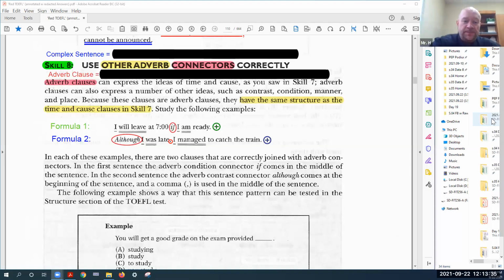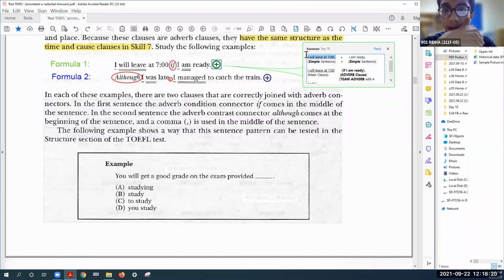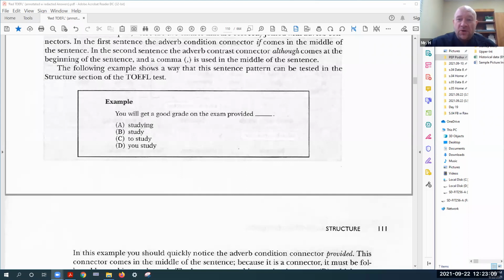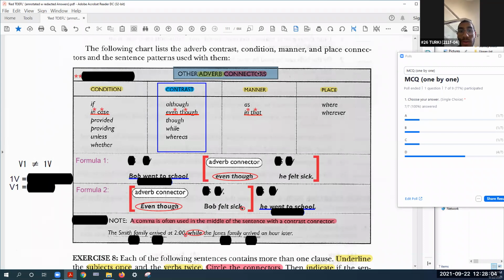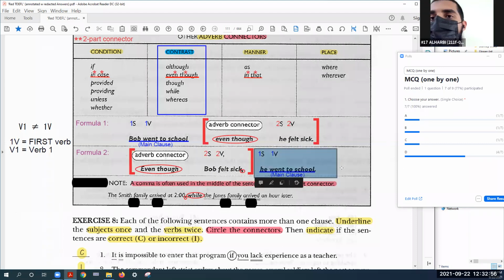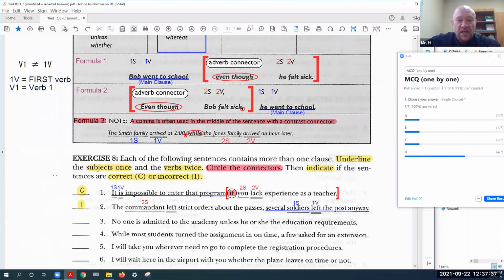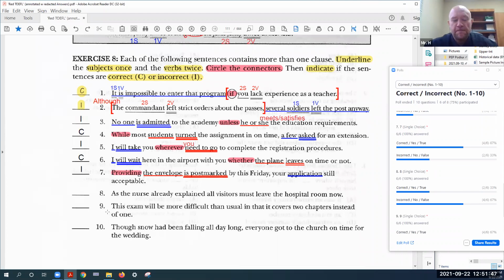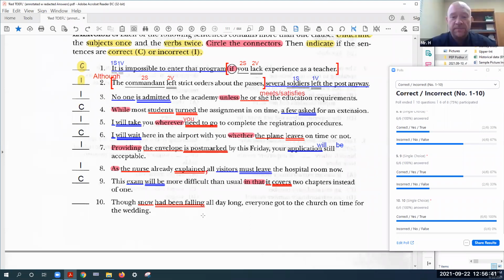Structure Skill 8 [p.110-111] (GT-Skill 6)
TOEFL lesson - Learn how to make complex sentences by joining sentences and clauses. Study the list of Adverb Condition, Contrast, Manner, and Place Connectors that you will see often in the TOEFL. These are some of the most common connectors tested in Section 2 of the TOEFL paper test.